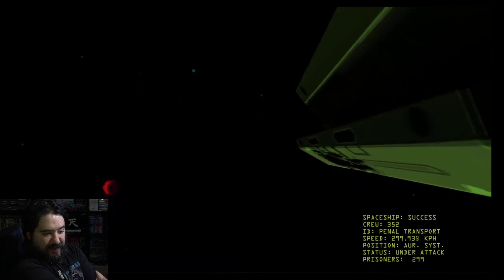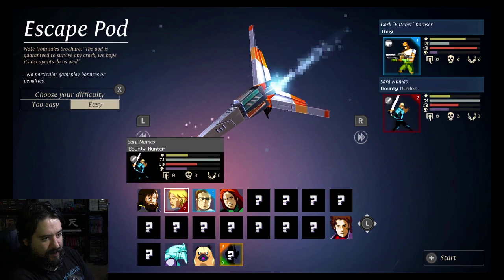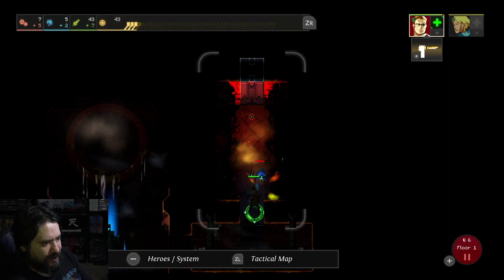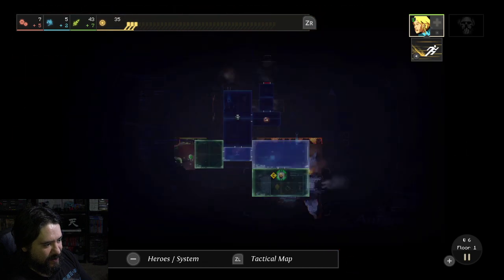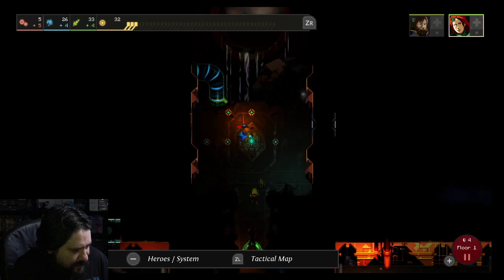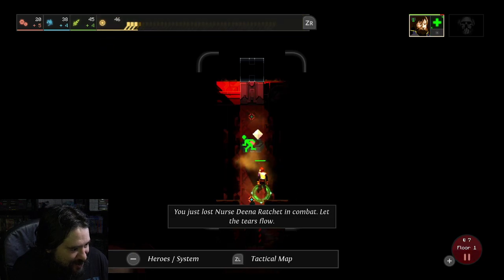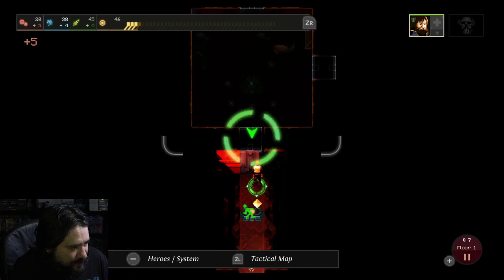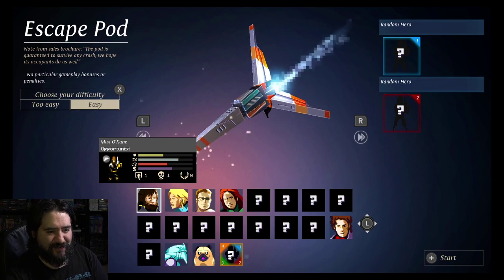Dungeon of the Endless for Switch - Rogue-Like Dungeon-Defense! | 8-Bit Eric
8-Bit Eric ( 8BE ) Today we check out Dungeon of the Endless on Switch. Dungeon of the Endless is the award-winning Rogue-Like Dungeon-Defense game, in which you and your team of heroes must protect the generator of your crashed ship while exploring an ever-expanding dungeon, all while facing waves of monsters and special events as you try to find your way out...